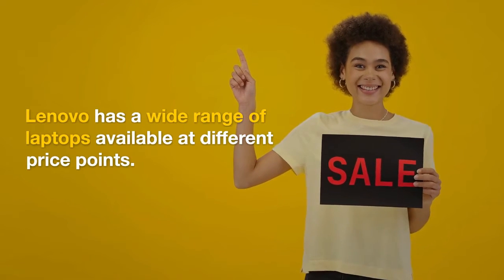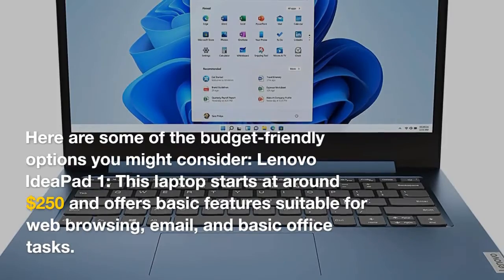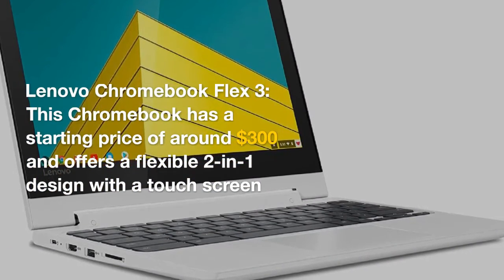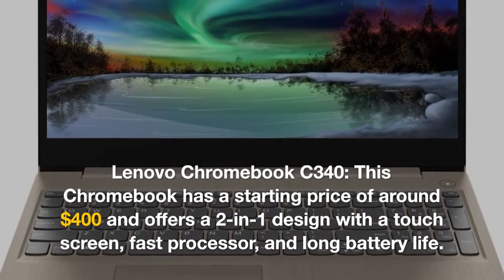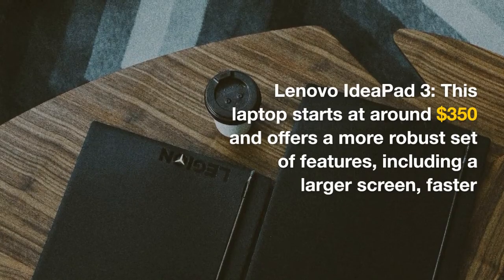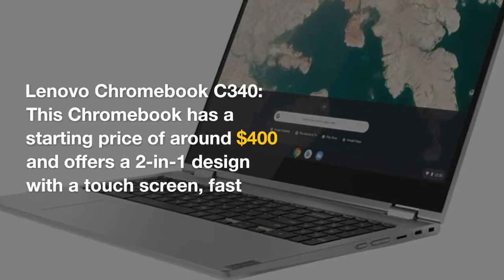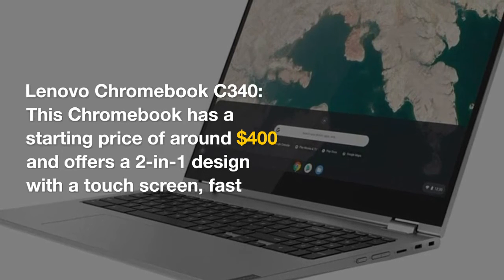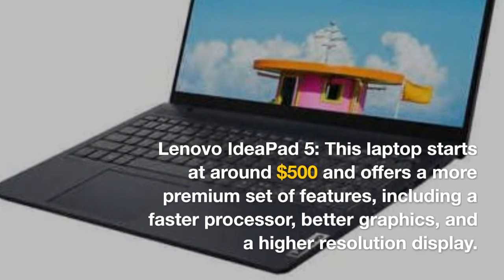Lenovo Cheap Lapotops Series that every can buy.👍👍👍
ASUS ROG Zephyrus S GX701:

MSI GS65 Stealth Thin:

Alienware m17 R3:

Razer Blade 15 Advanced:

Acer Predator Triton 500:

Dell G5 15:

Lenovo Legion Y740: